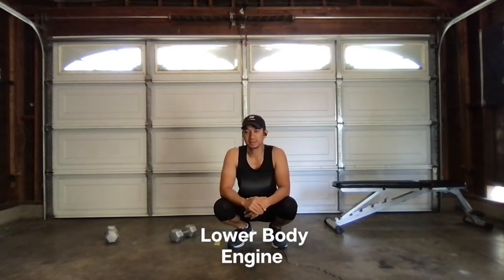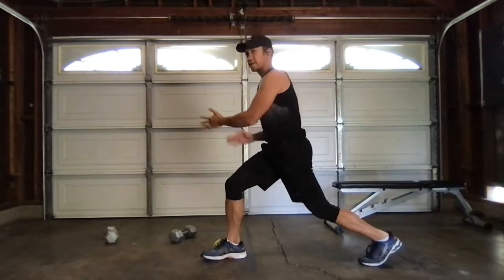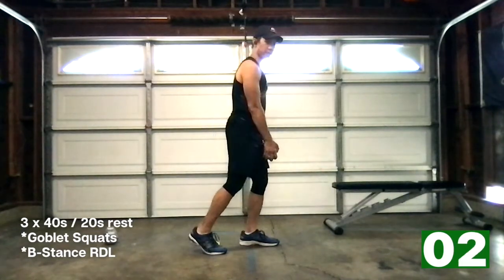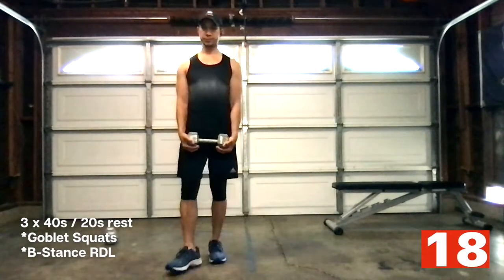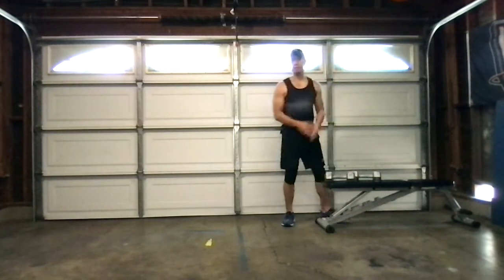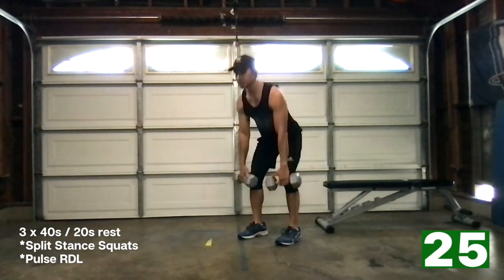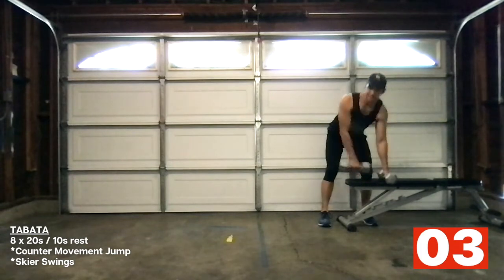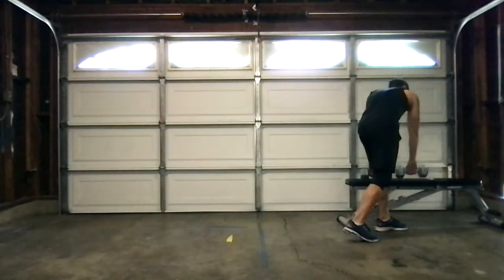Lower Body Engine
A 40 minute workout that targets the lower body.

Equipment Needed:
Dumbbells
Bench (optional)

Complete 3 Rounds of 40s work / 20s break
Block 1:
Goblet Squats
B-Stance RDL

Block 2:
Spilt Stance Squats
Pulse 2 Arm RDL

Complete 8 rounds of 20s work / 10s break
Counter Movement Jump
Skier Swings